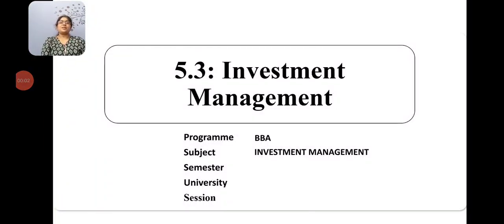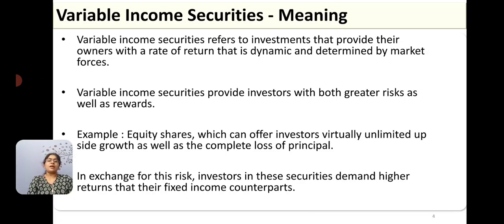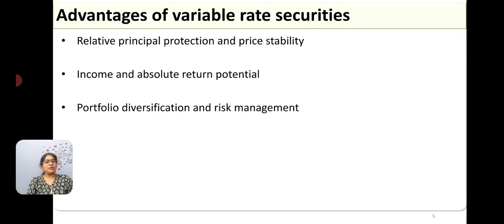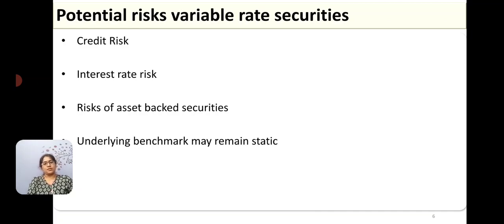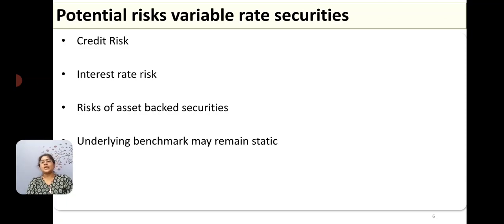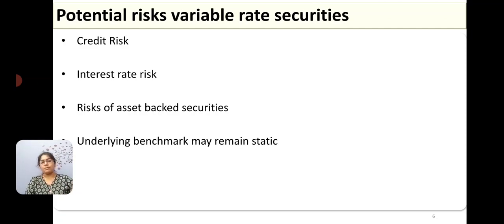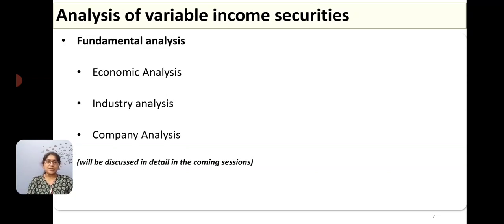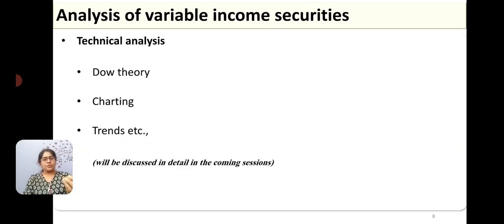IM session 11